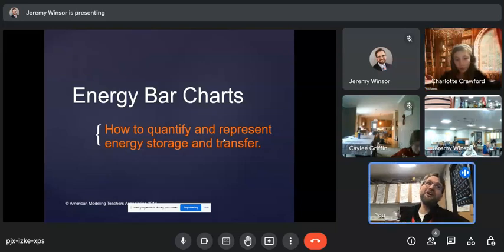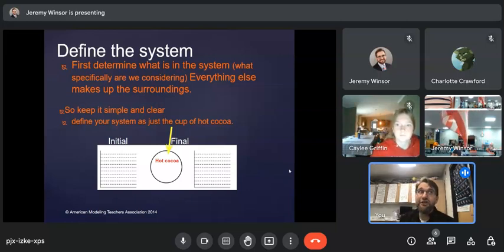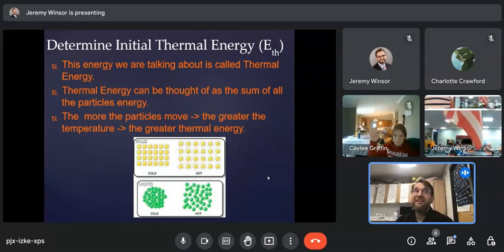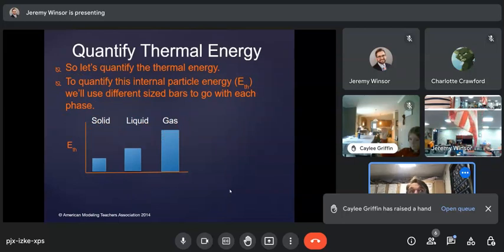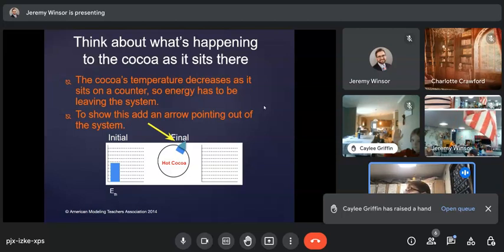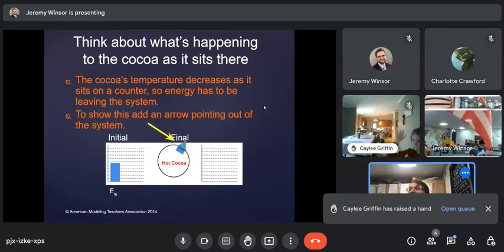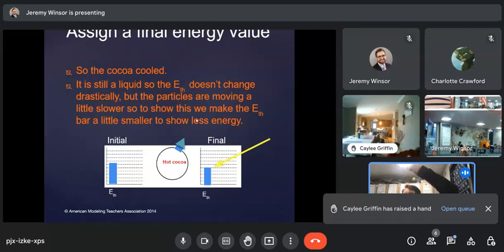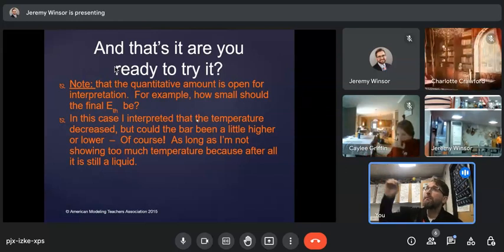Energy Bar Charts Lesson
7th Grade Science introduction to energy bar charts instruction.